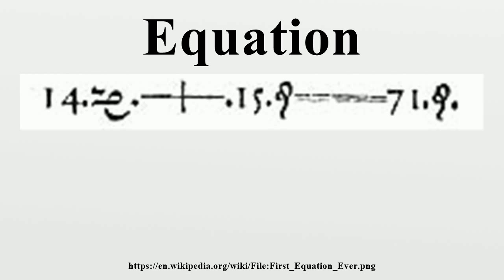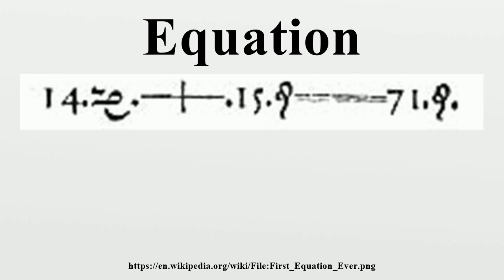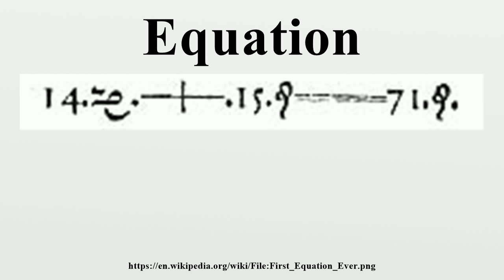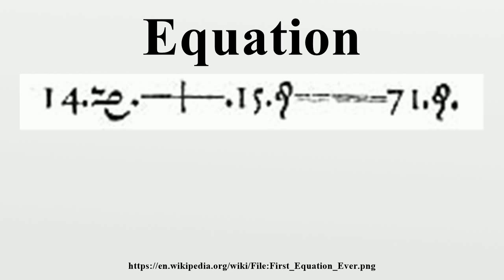Equation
In mathematics, an equation is an equality containing one or more variables.Solving the equation consists of determining which values of the variables make the equality true.

Image-Copyright-Info
Image is in public domain
Author-Info:   Robert Recorde
Image-Copyright-Info